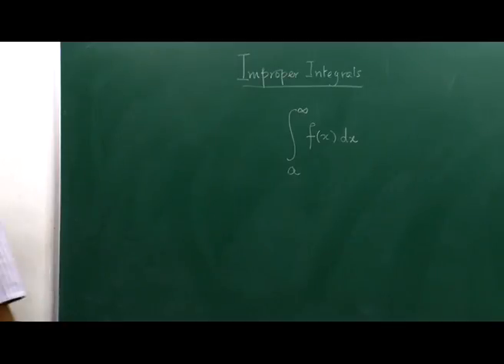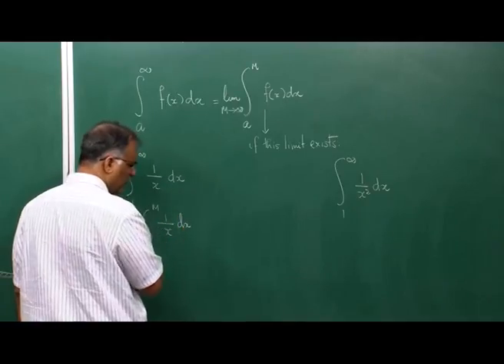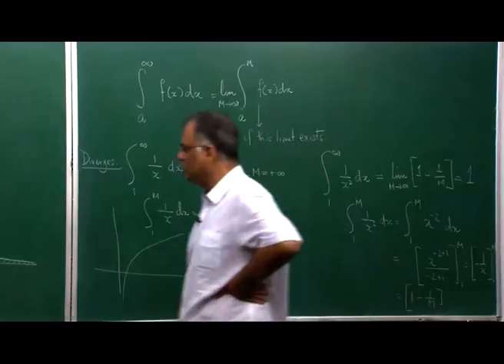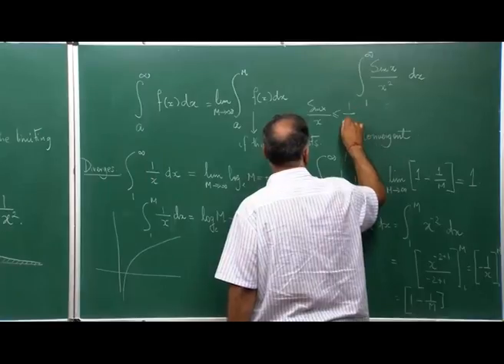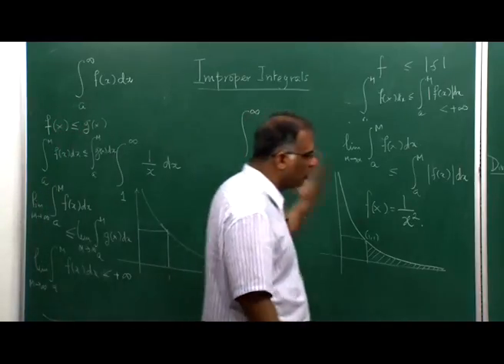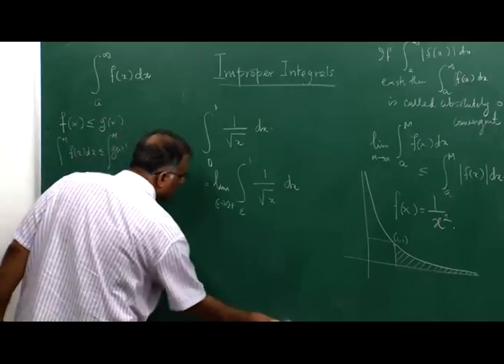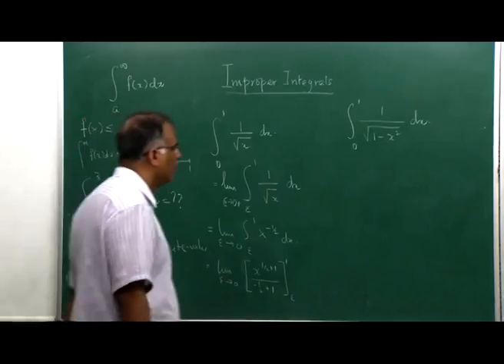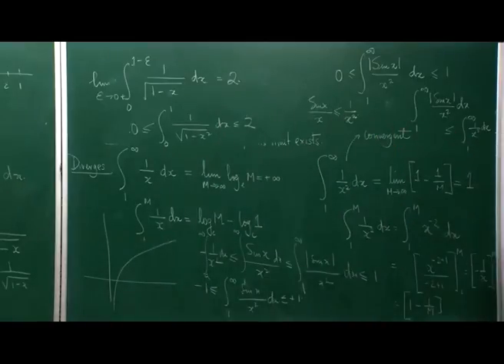Improper Integral - I